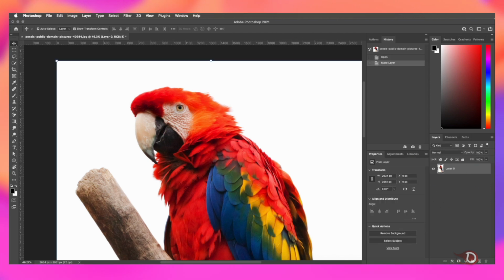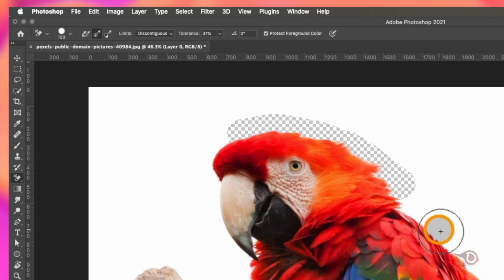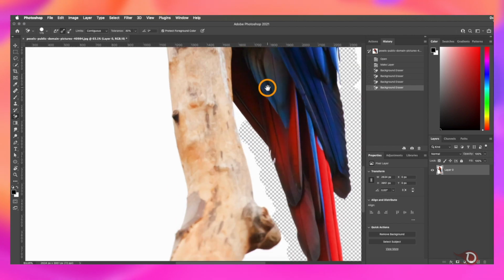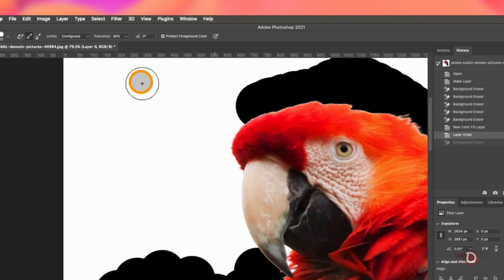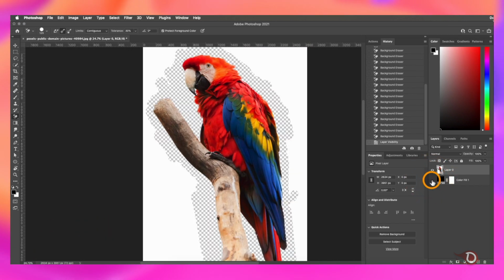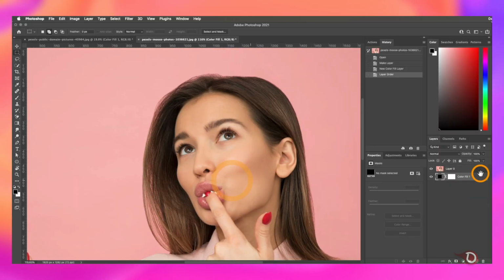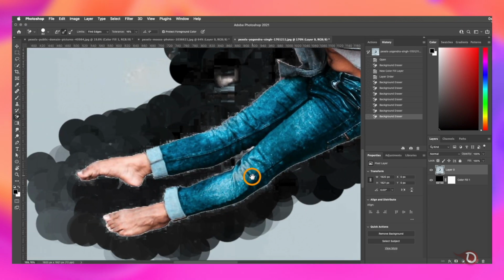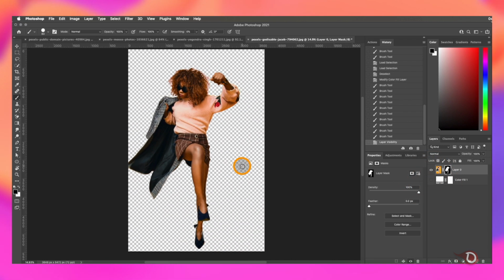Least used Magical Tool | how to use Background Eraser Tool in Photoshop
Unlock the secrets of flawless photo editing with our comprehensive beginner's tutorial on "How to Use Background Eraser Tool in Photoshop!" Whether you're a photography enthusiast or a budding designer, this step-by-step guide will empower you to navigate Photoshop's Background Eraser Tool with confidence and creativity.

- Introduction to the Background Eraser Tool
- Essential settings and adjustments
- Step-by-step walkthrough for background removal
- Tips and tricks for precision editing
- Creative applications and inspiration

🖥️ **Tools Covered:**
- Background Eraser Tool
- Brush settings for optimal results
- Layer adjustments for seamless integration

🚀 **Why Watch?**
Whether you're new to Photoshop or looking to enhance your editing skills, this tutorial is tailored for beginners. We break down each step, ensuring you grasp the fundamentals while unleashing the tool's potential for stunning visual transformations.

- Photography enthusiasts
- Graphic designers
- Beginners in photo editing
- Anyone looking to enhance their Photoshop skills

🔍 **Timestamps:**
00:00 - Introduction
00:39 - Overview of the Background Eraser Tool
01:21 - Inspecting the image
01:47 - Using the tool
02:22 - Understanding the options available
05:50 - Application and understanding the drawbacks
08:22 - Conclusion

🚨 **Don't forget to like, comment, and subscribe for more exciting tutorials!** Empower your creativity with the Background Eraser Tool in Photoshop – watch now and transform your edits from ordinary to extraordinary!

🙏 Thank you for supporting our creative journey.  🙏